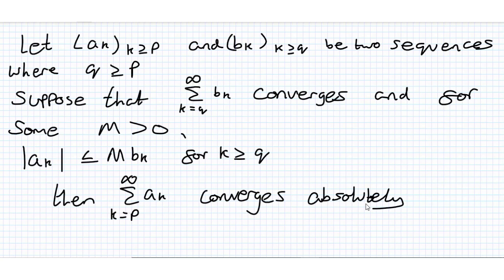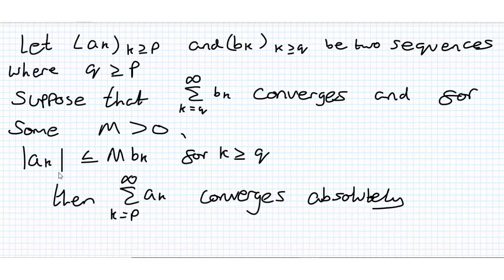The comparison test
The comparison test is a test that allows us to test for absolute convergence of a series. If we can find a convergent series such that each of the terms multiplied by a constant are greater than that of the modulus of another series then we can say that the other series converges absolutely.